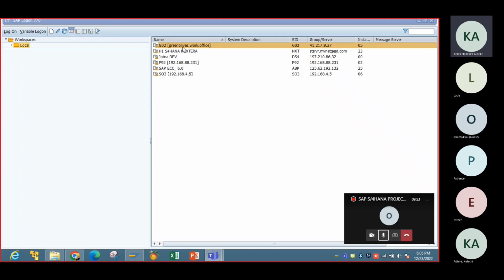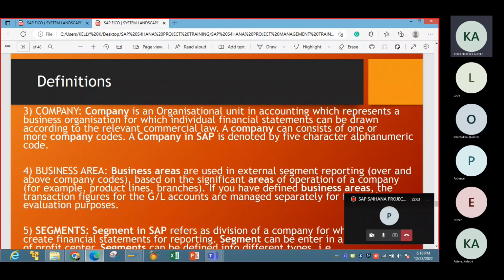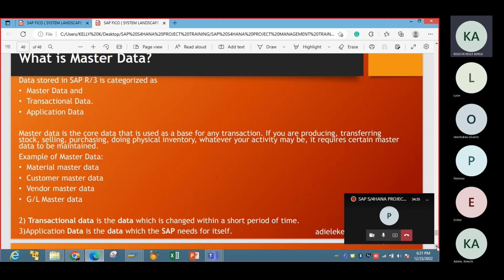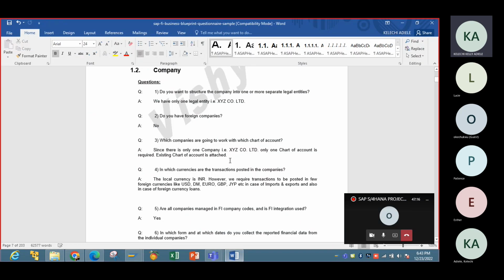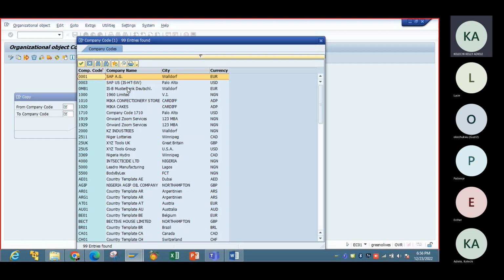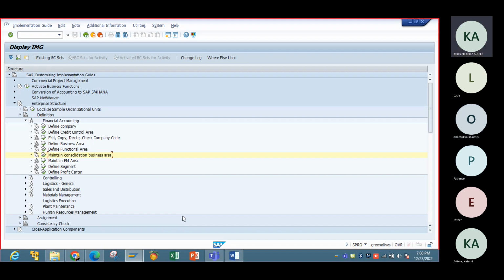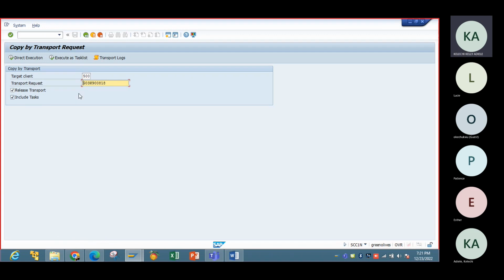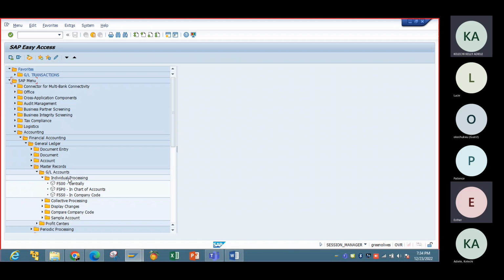SAP S 4HANA CONFIGURATION- PART 1